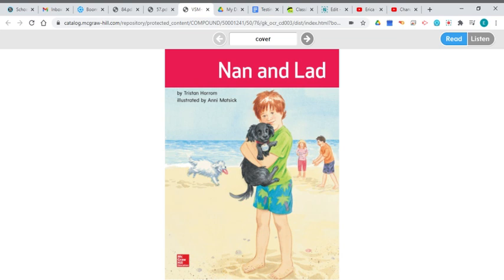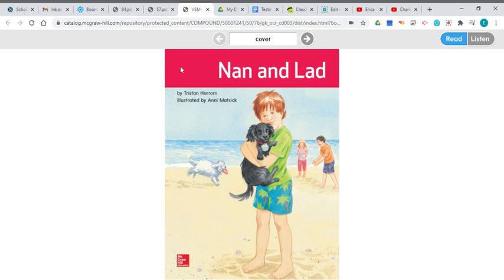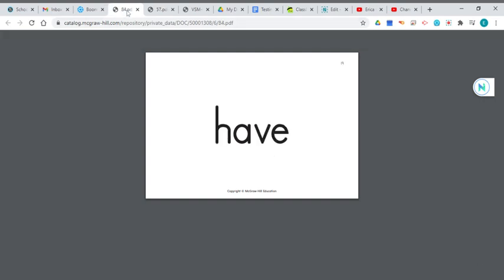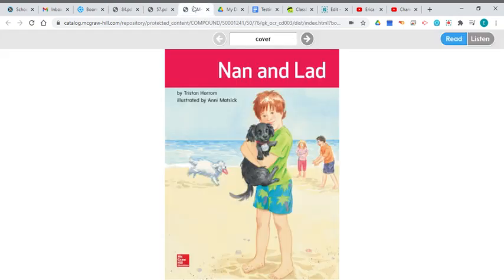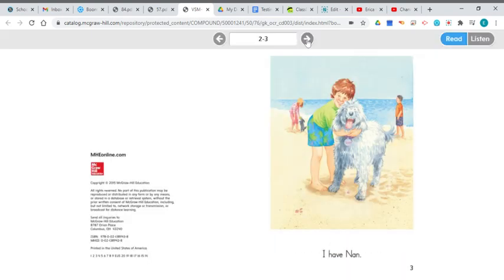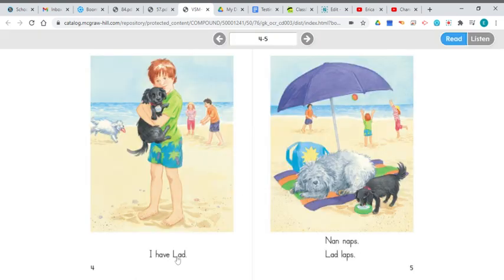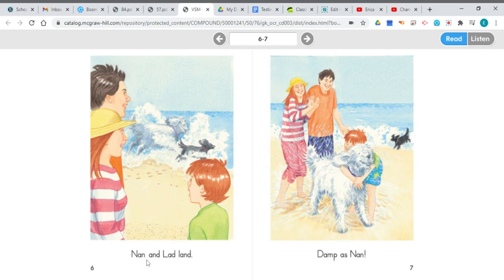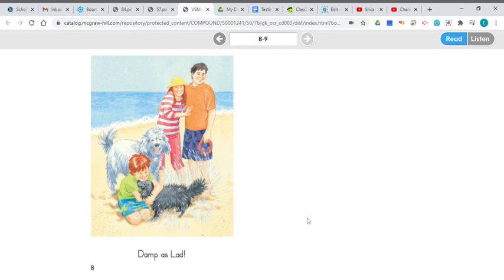screencast-nimbus-capture-2020.11.19-09_39_09.webm